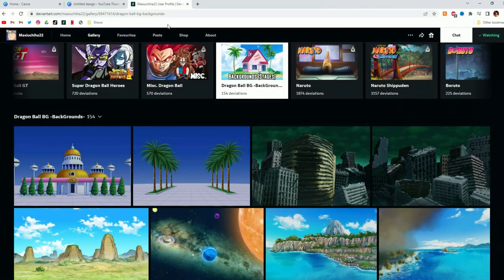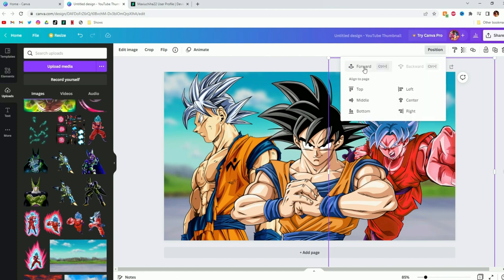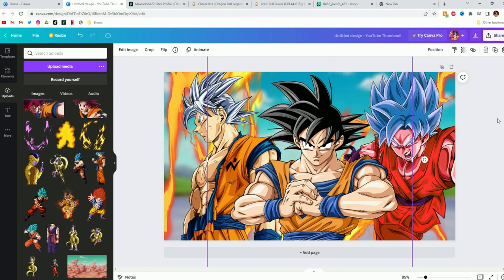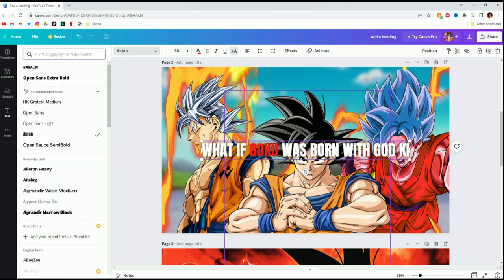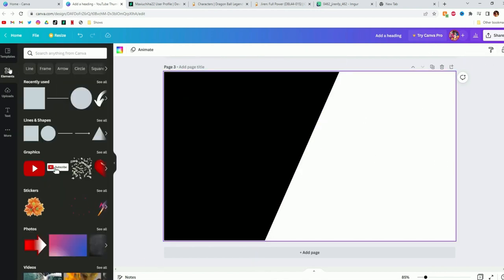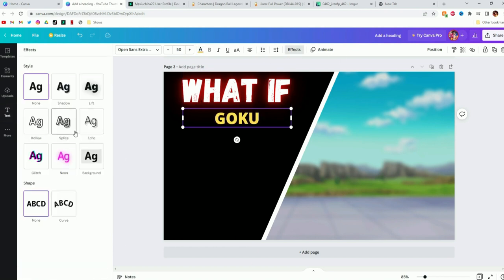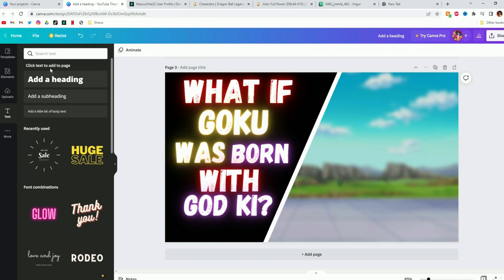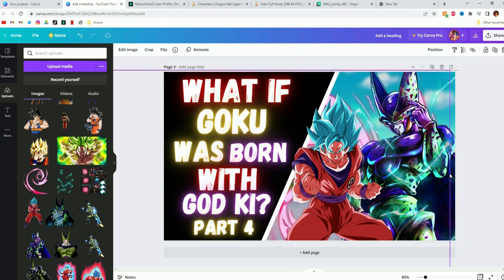How to make WHAT IF videos | Thumbnails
How To Make "WHAT IF" Thumbnails

2:25 No Text Thumbnails
5:30 Text Thumbnail One
7:15 Text Thumbnail Two
9:25 Text Thumbnail Three
17:05 Outro